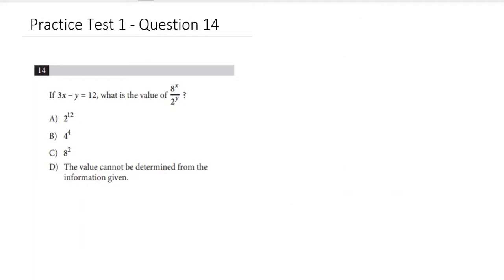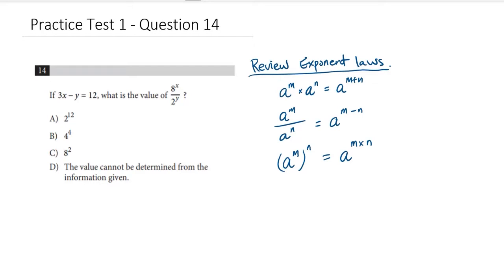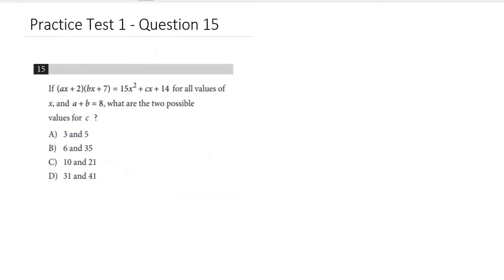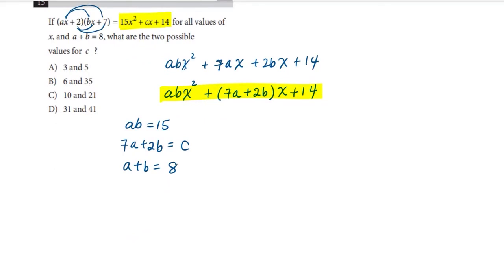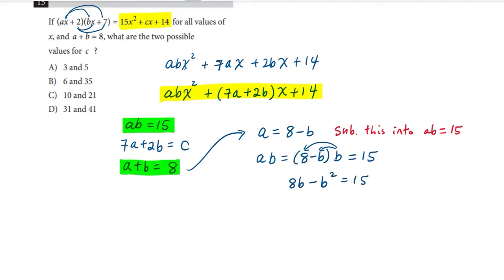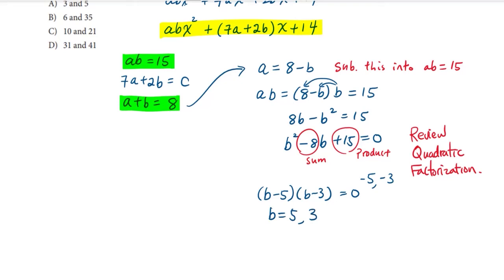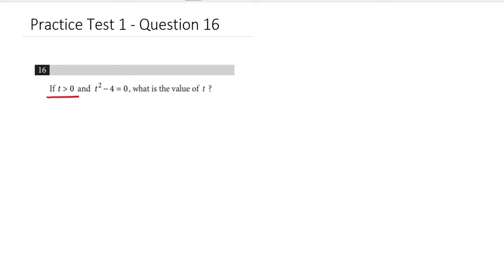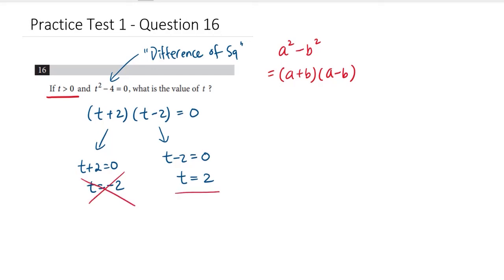SAT Practice Test #1 -Math Q14-16 -Solutions | High School Math Video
This video tutorial reviews the SAT Practice Test #1 - Math Question 14 to 16 and provides explanation how to solve the questions with step-by-step solutions.

Question #14 - 0:05
Question #15 - 2:28
Question #16 - 7:46